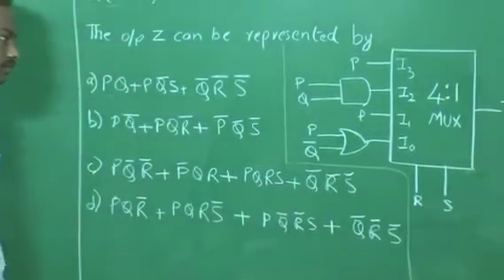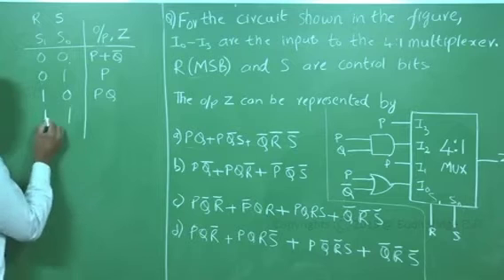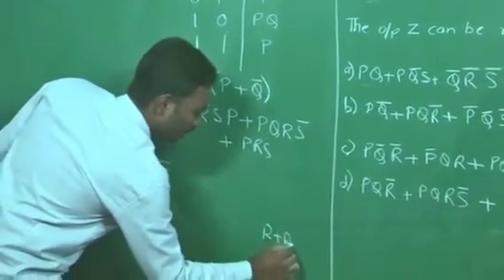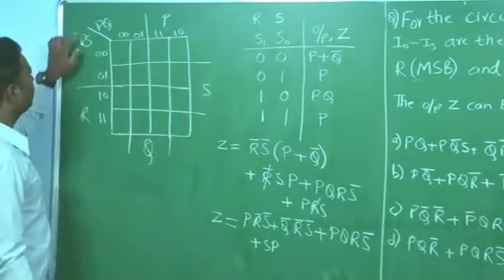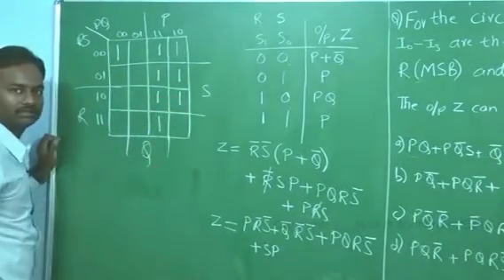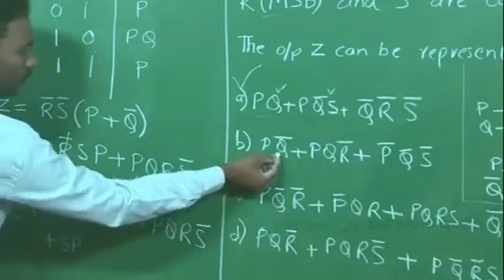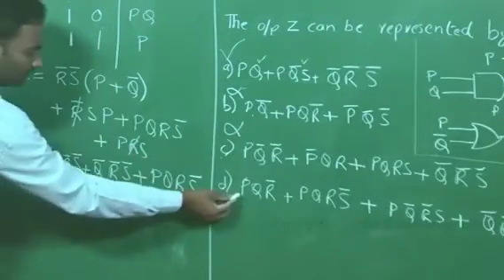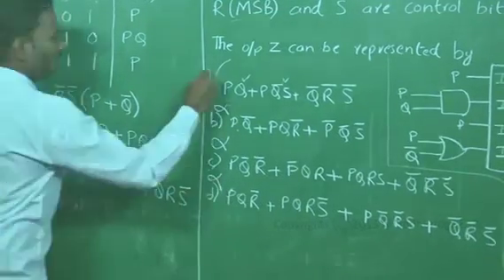Question 58 EC 2008